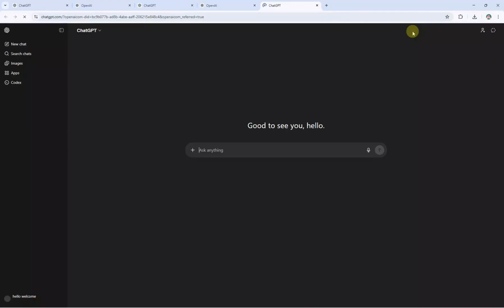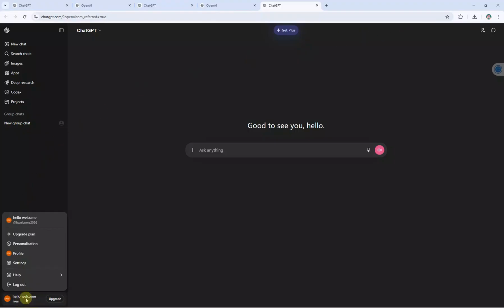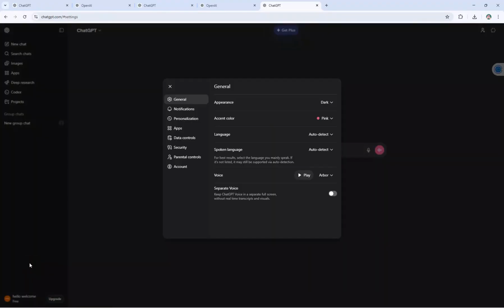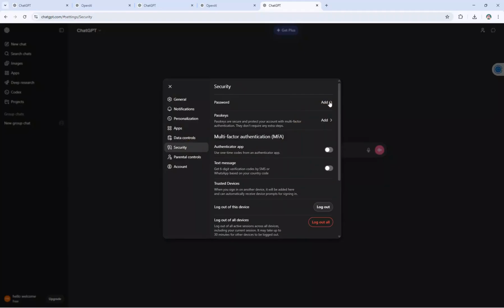How to Share Your ChatGPT Account with Friends - Easy Guide 2026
Learn how to share your ChatGPT account effortlessly.

This comprehensive tutorial will guide you through the process of sharing your ChatGPT account with friends or colleagues. Discover the best practices for account sharing, including how to manage access and maintain privacy. By the end of this video, you'll be equipped with the knowledge to easily collaborate and share insights using ChatGPT, enhancing your productivity and communication.